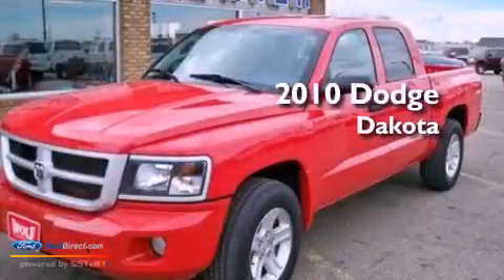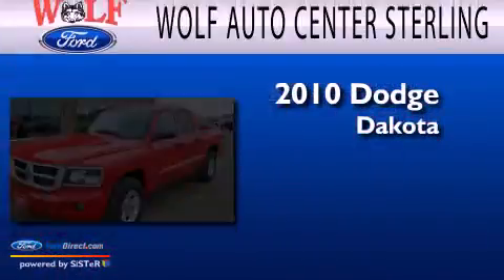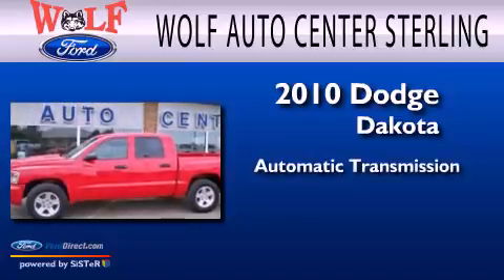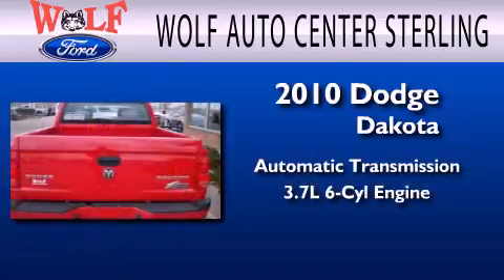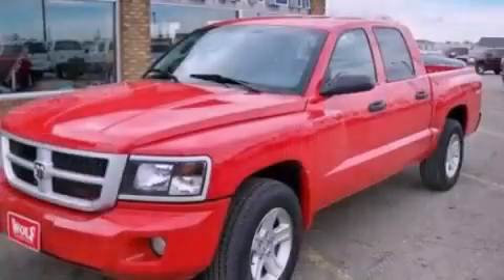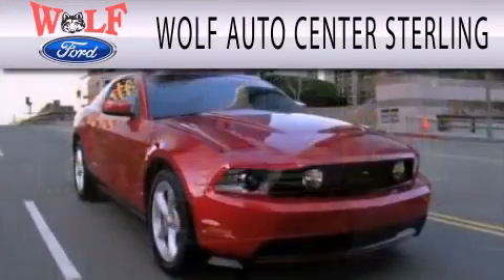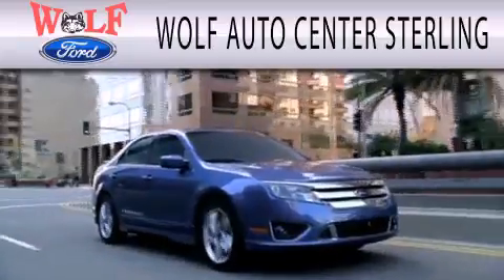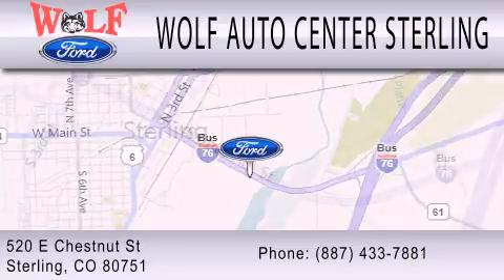2010 Dodge Dakota Sterling CO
Year : 2010
 Make : Dodge
 Model : Dakota
 Engine : 3.7L V6 12V MPFI SOHC
 Trans . : AUTOMATIC

 Miles : 30,323

 Stock : X5360